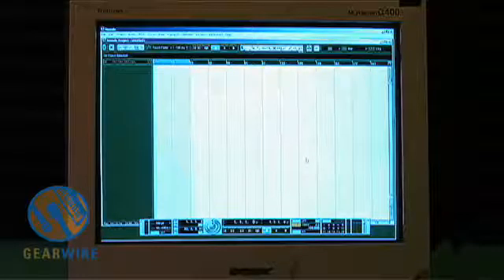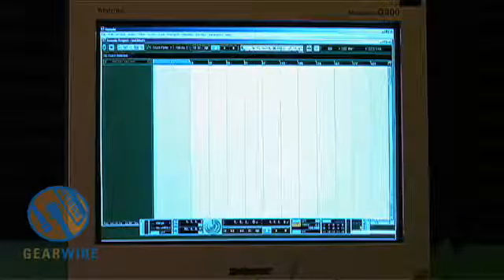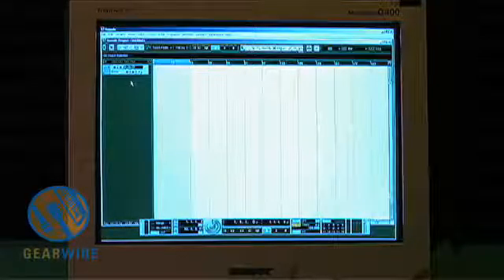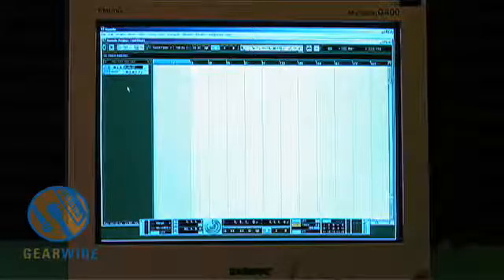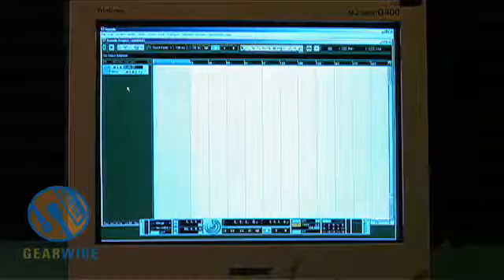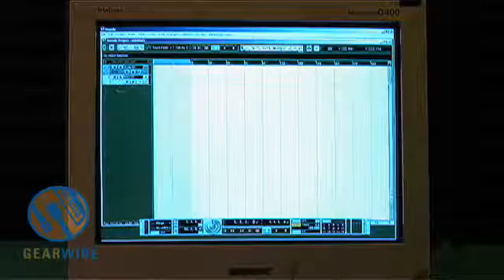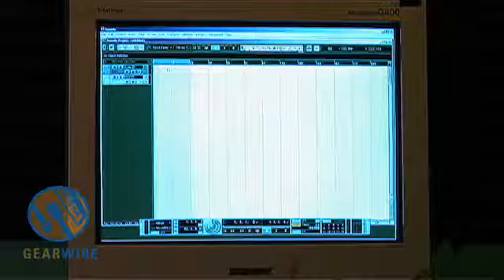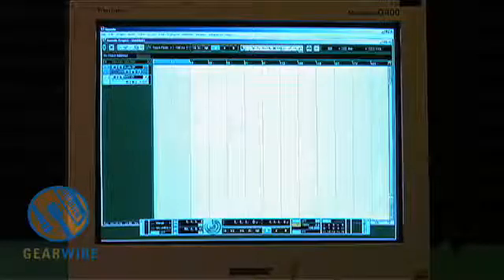Steinberg Nuendo 4: Cubase's Beefier Film School Brother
Steinberg Nuendo is one of Drew Krag's favorite recording programs, and here he introduces you to it to show you why. From the makers of Cubase, Nuendo adds more film scoring options and a little extra beef. Drew goes over some shortcuts for a quick start into Nuendo.